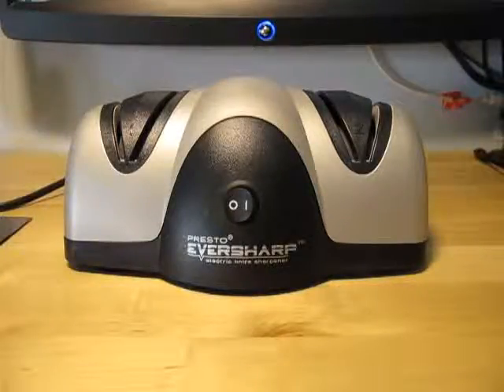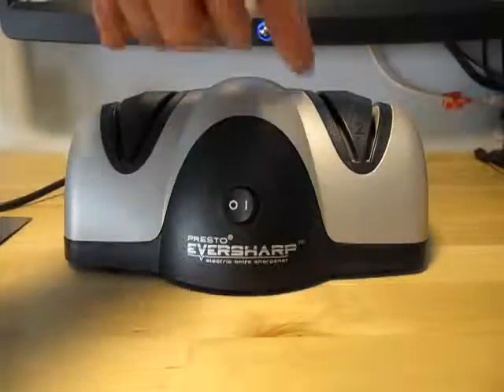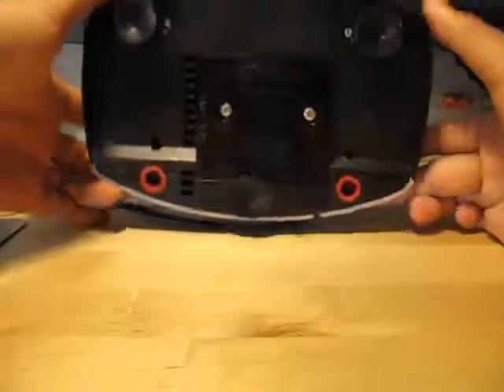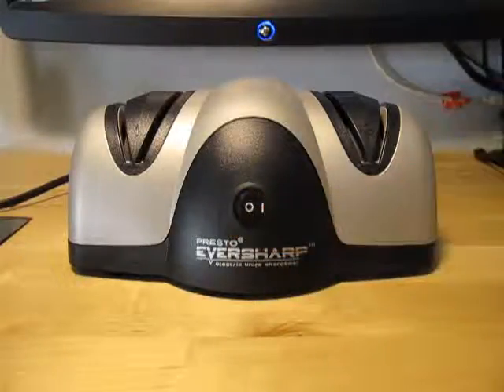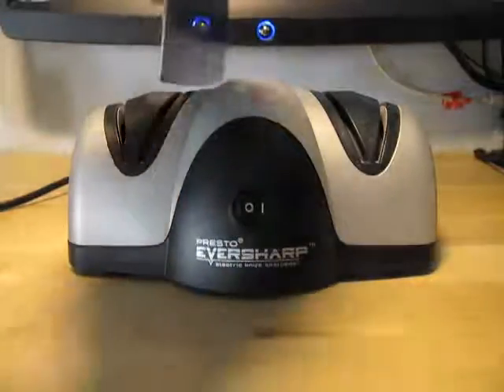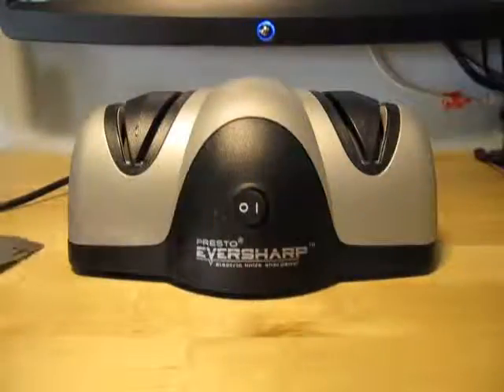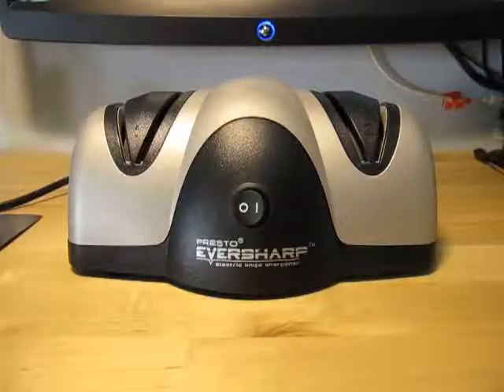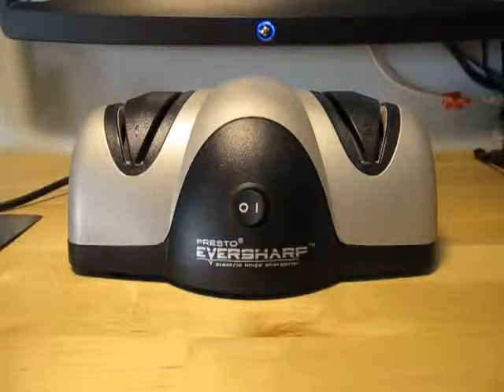Presto Eversharp Electric Knife Sharpener